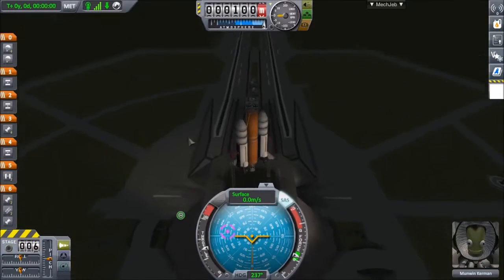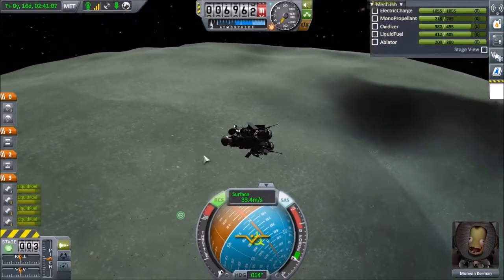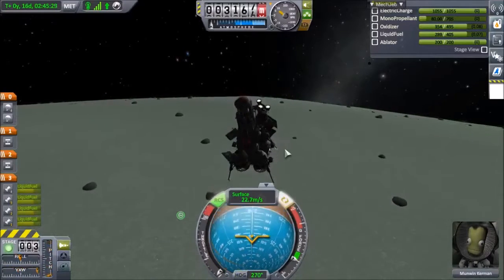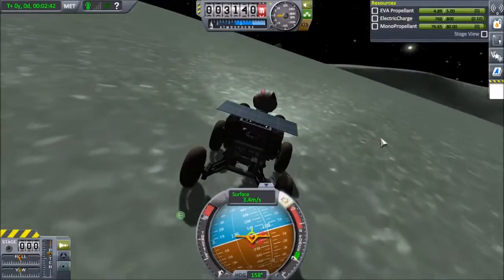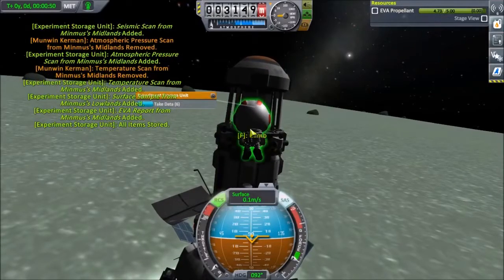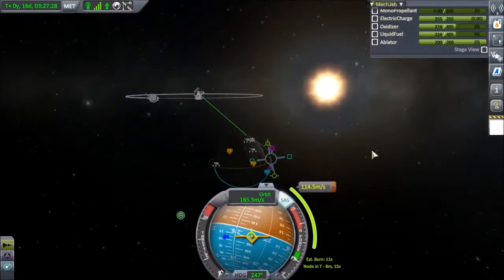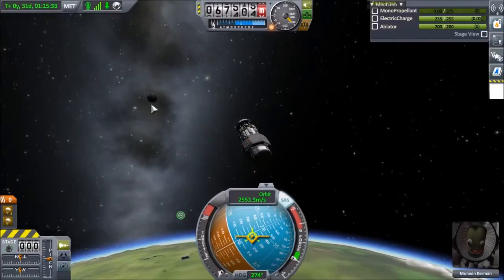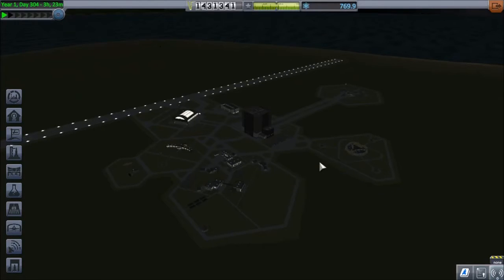Kerbal Space Program [Career Playthrough] Episode 28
Munwin does what Valentina couldn't.  We will still need to get a skilled engineer up there to repair the solar panels, but, in all, it was a success.

Want to know what Havok I am up to?  Stalk my sorry ass on Facebook!
Want to join me in game, and maybe get in the next video?  Hit me up on Steam than!